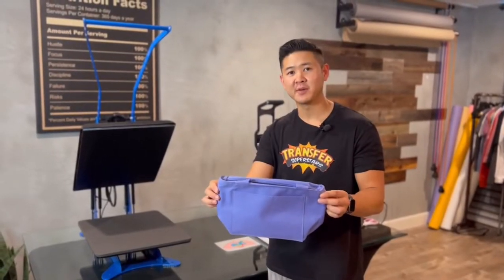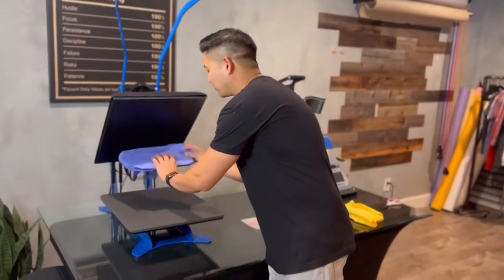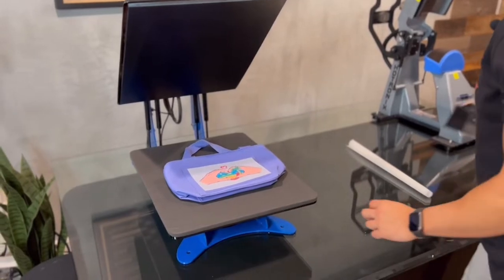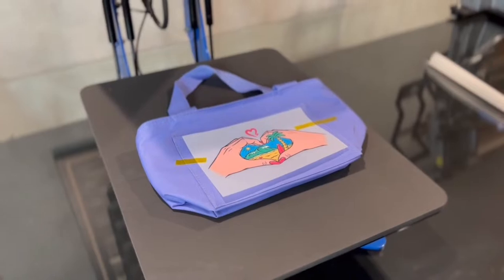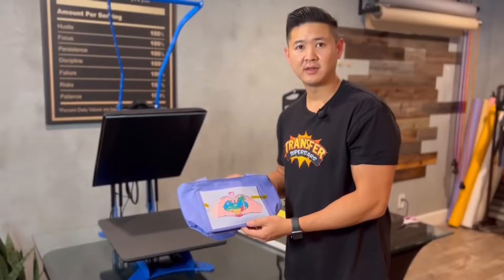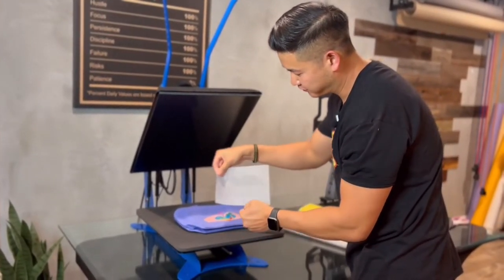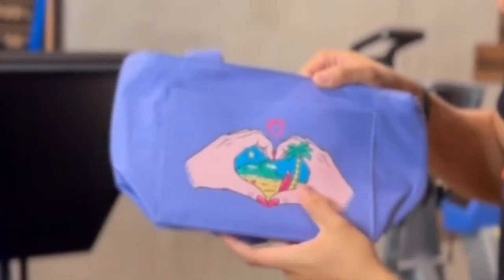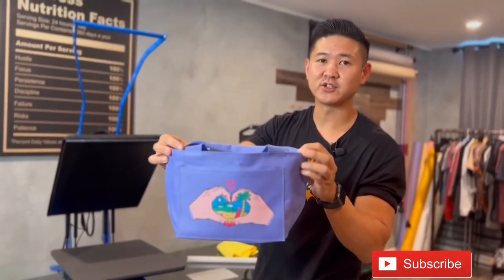How to Heatpress DTF Transfers onto Liberty Insulated Cooler Bag 8808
In this video we show you how easy it is to DTF decorate the Liberty Insulated Cooler Bag 8808

Fabric:
600-denier, 50% recycled polyester, 50% polyester
Feature:
Single zippered main compartment
Aluminum foil lining
Large front pocket 8.5"W x 5.75"H
Color-matched 1.5" wide handles with a 7" drop
Bottom 9" W x 7.5" H x 5" D
Top zipper area 11.5" W